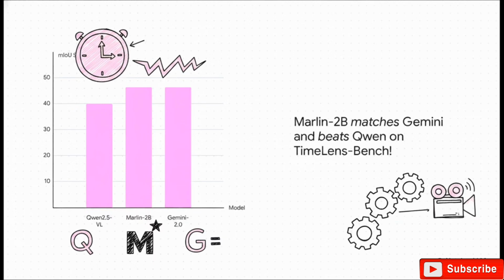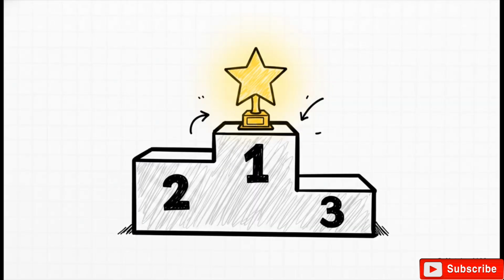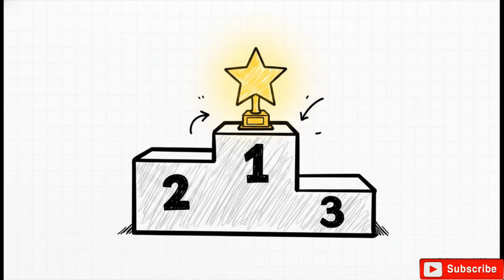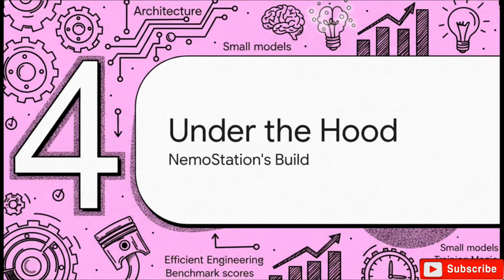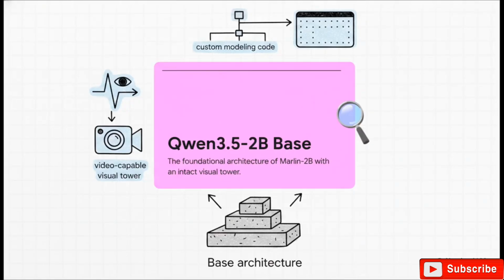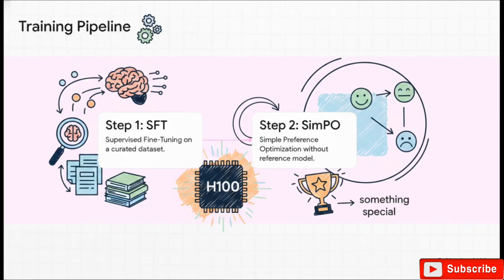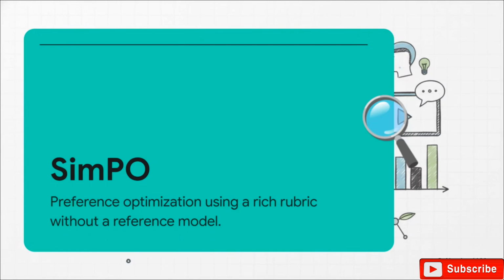Marlin 2B : Extract Structured Text from Videos LLM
How to use Marlin 2B for free?